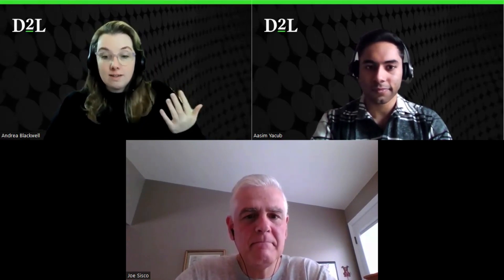ConvosWithCommunity: All About Video Notes (UWindsor) | Joe Sisco Pt 2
Join us as we chat with Joe Sisco, an Instructor from the University of Windsor Faculty of Education as he takes us through his journey on all things Brightspace Video Note